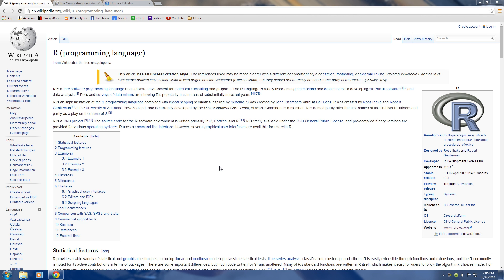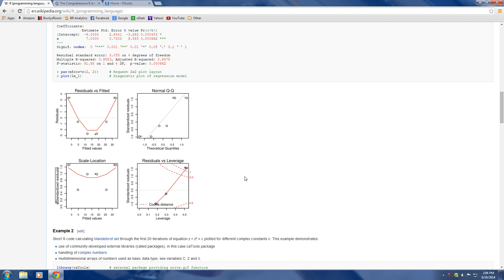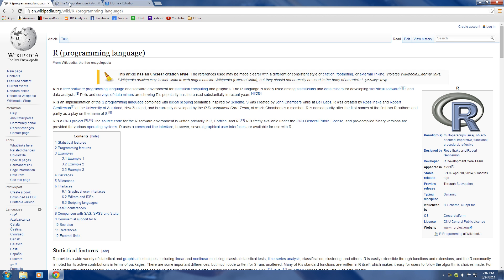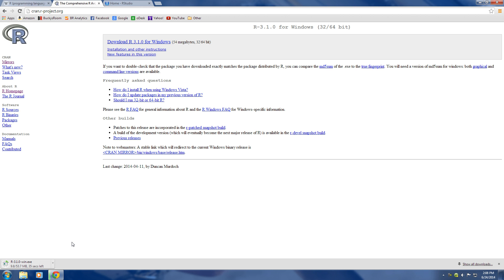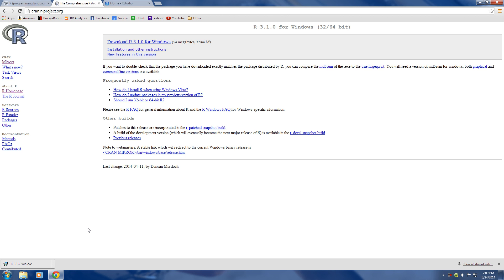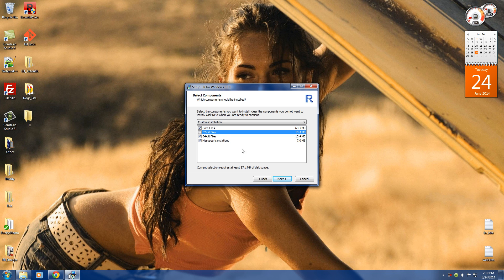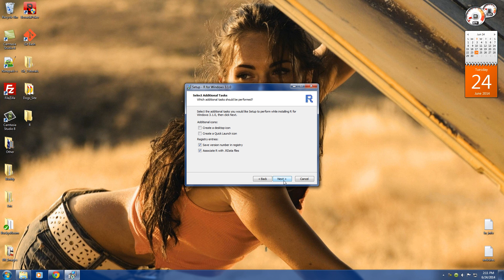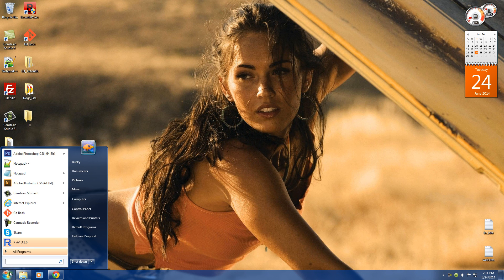R Programming Tutorial - 1 - What is R?